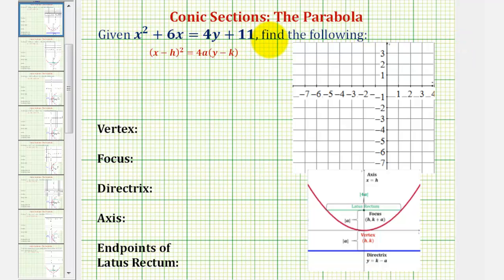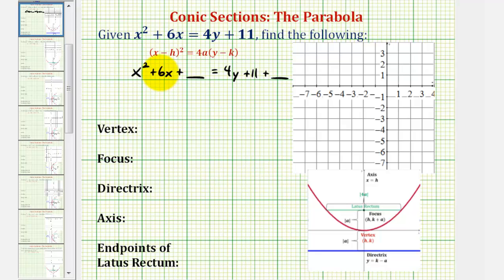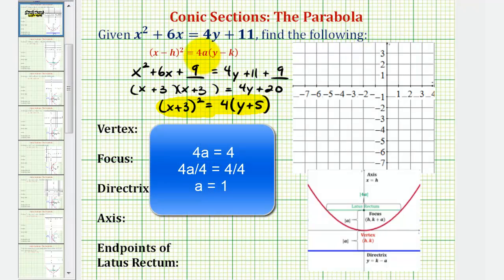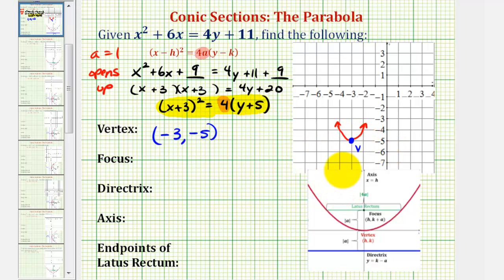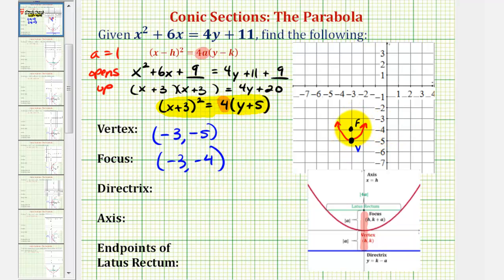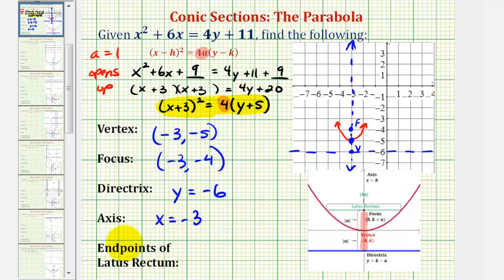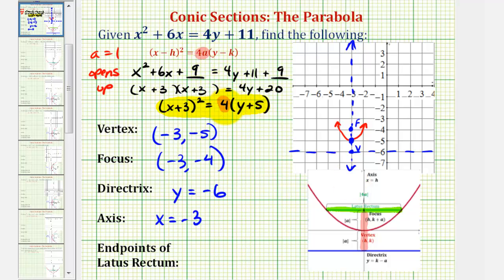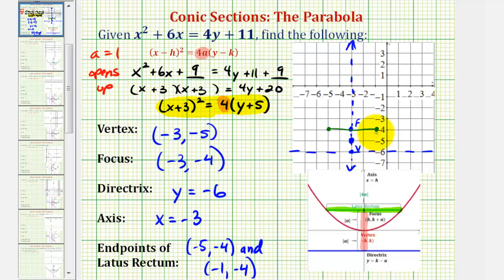Ex 4: Conic Section: Parabola with Vertical Axis and Requires Completing the Square (Up)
This video provides an example of how to find the vertex, focus, directrix, axis, and the endpoint of the latus rectum (focal diameter) when the vertex is NOT at the origin.  This example requires completing the square and opens up.